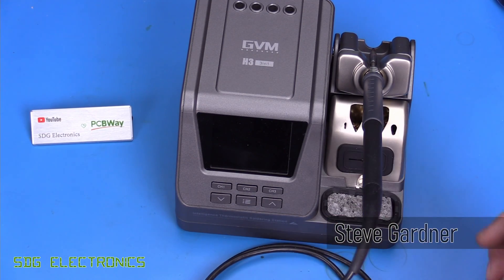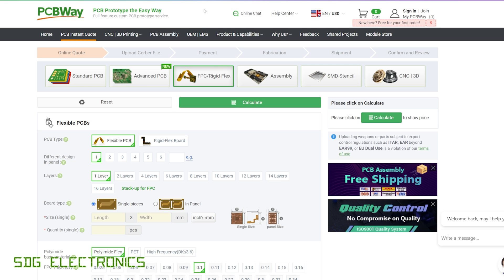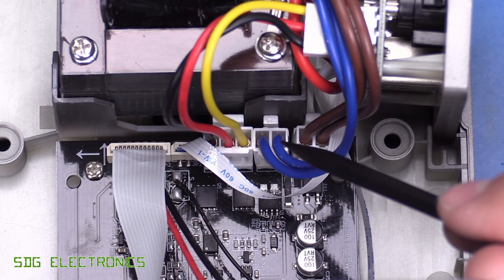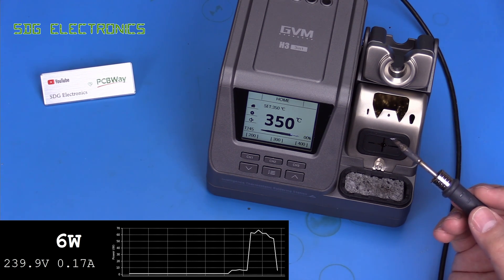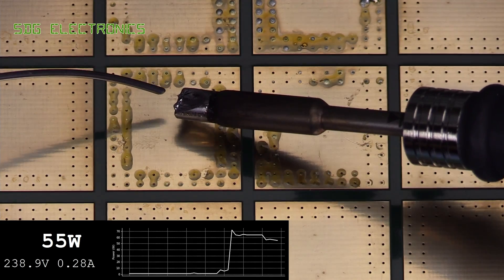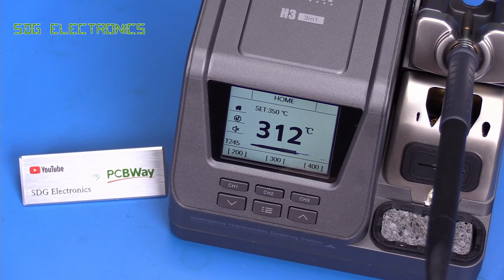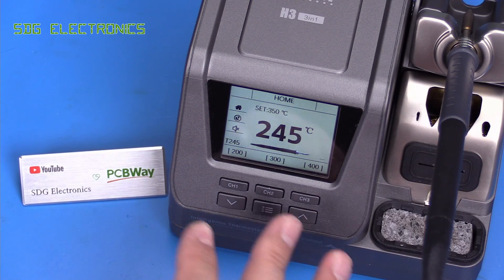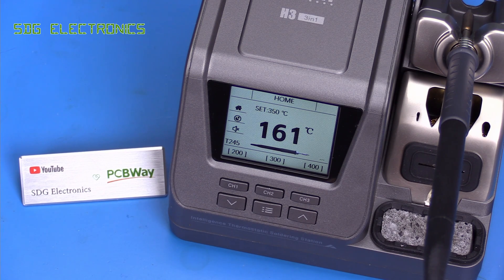SDG #333 GVM H3 - Performing how it should! (almost)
GVM H3 Soldering Station
Pico Technology 5000 Series Scope: